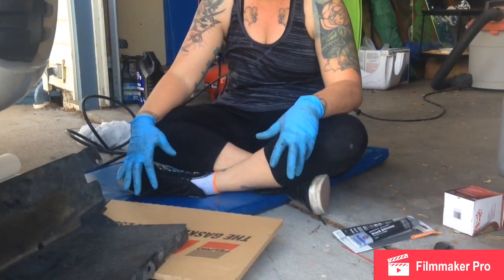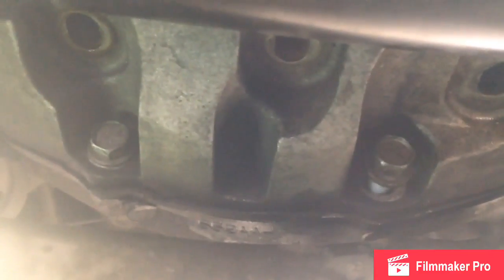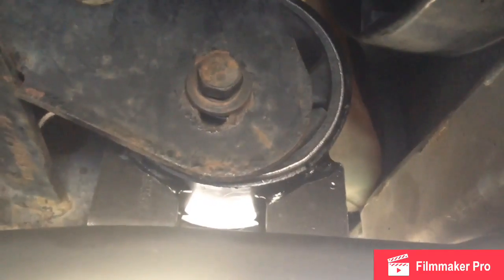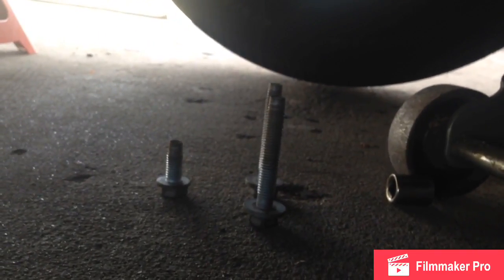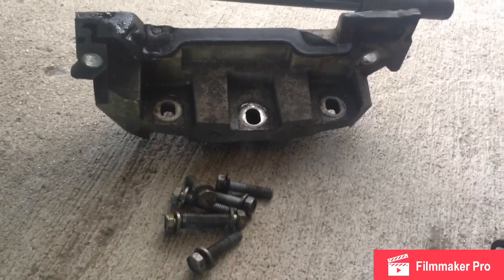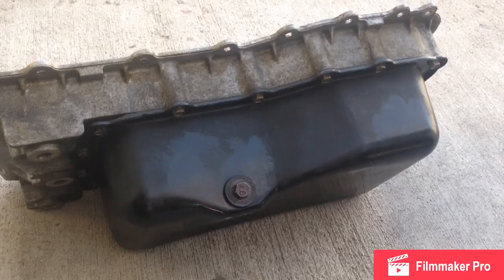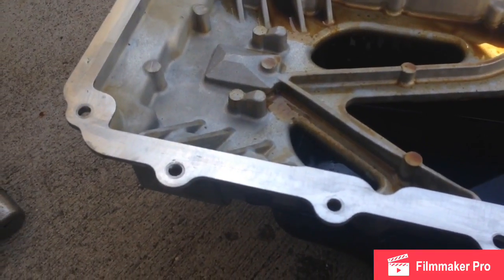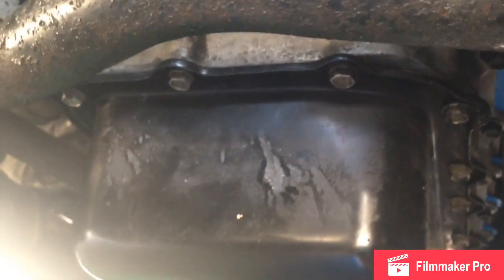2008 Dodge grand Caravan oil pan gasket replacement 3.8 L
DIY video for oil pan gasket replacement